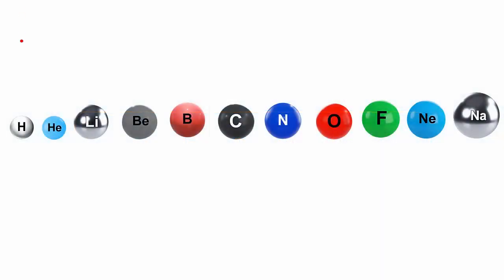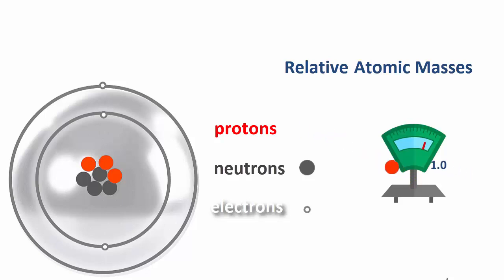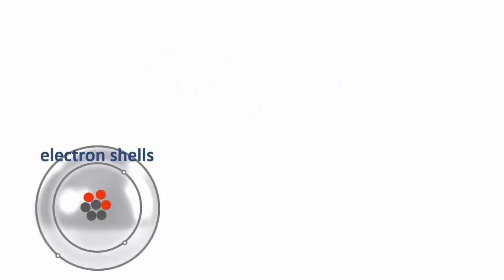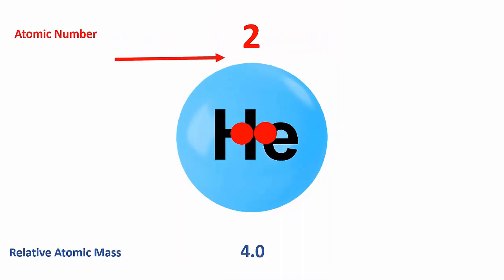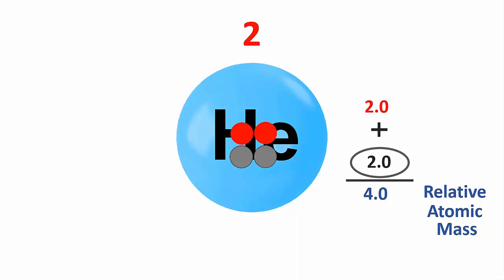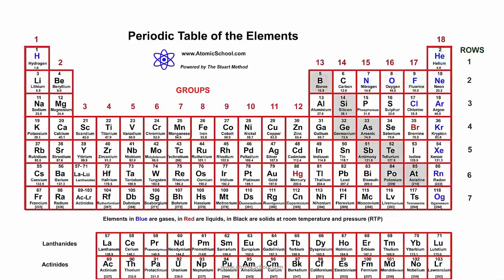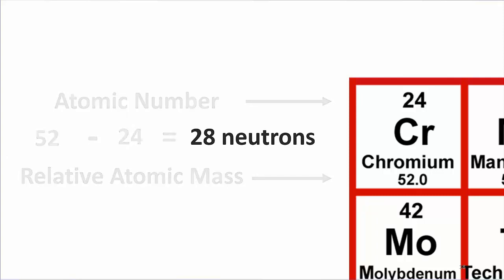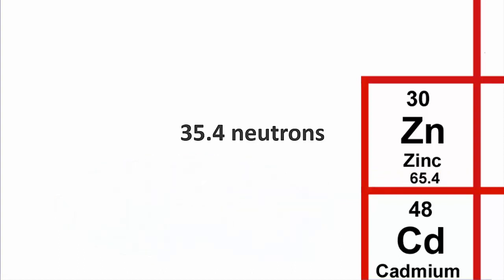RAM VI Atomic Mass = Protons plus Neutrons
RAM = Relative Atomic Mass.  This video explores the masses of the sub-atomic particles to show that only the protons and neutrons are responsible for 99.99% of the atom’s mass.  This is because the electron’s mass is only 1/1836 th of their mass in comparison.   On the other hand, the electron’s shells are responsible for the vast majority of the atom’s size.

The video also shows how we can work out how many neutrons are in a particular kind of atom, based on the difference between the Relative Atomic Mass and its Atomic Number; both of which are readily available from the Periodic Table.  You will take a journey to seven different elements on the Periodic Table- hydrogen, helium, lithium, fluorine, scandium, chromium and zinc, and discover how to work out the number of neutrons that each has in its nucleus.  You, too, can become a nuclear scientist!

One strange anomaly, however, gives a clue to the next level of understanding, coming up in the next video.